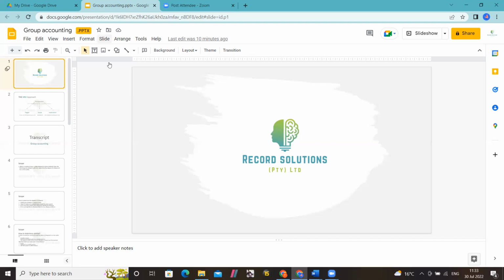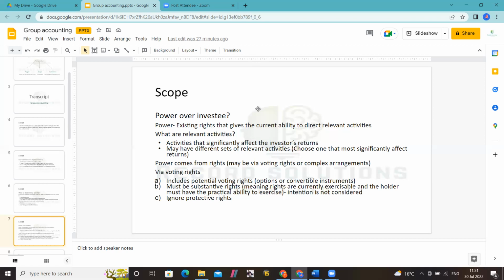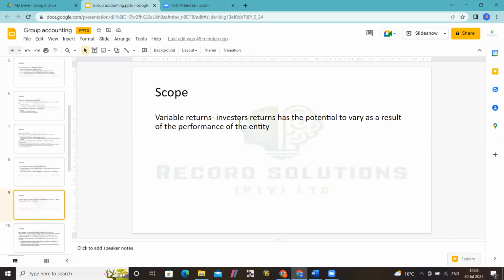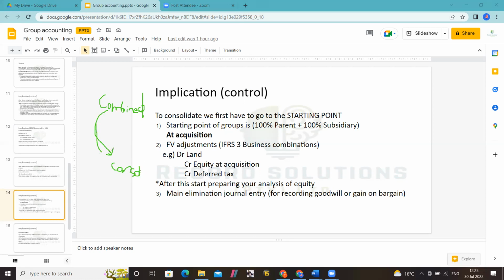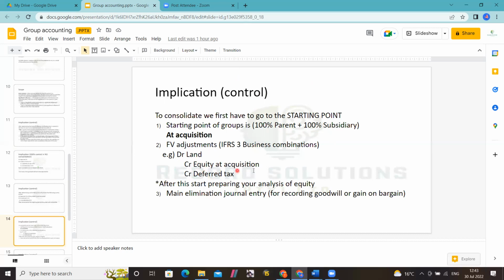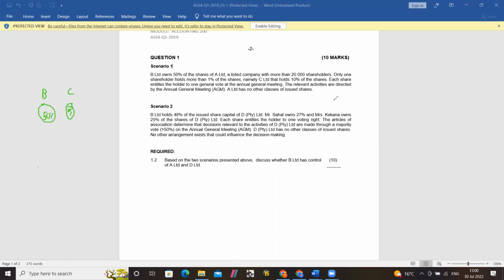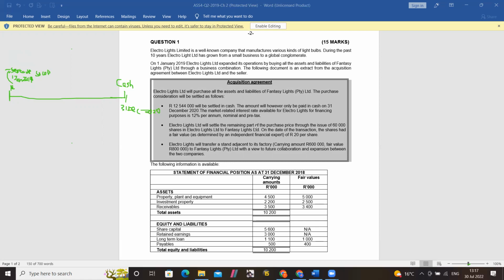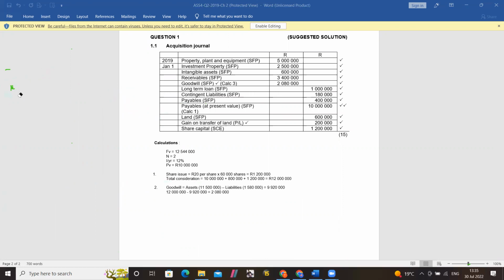Group accounting 2nd year